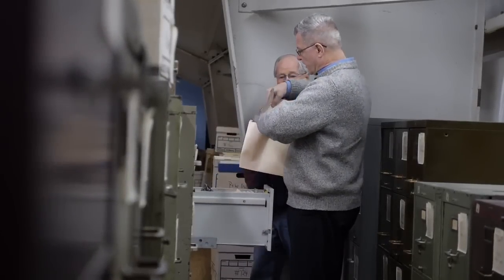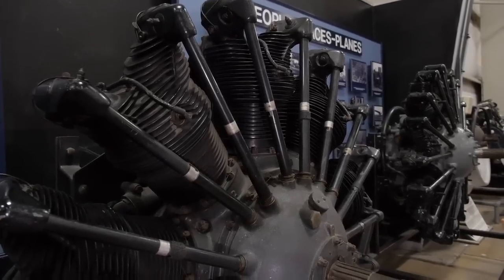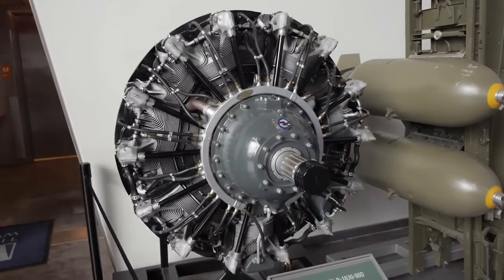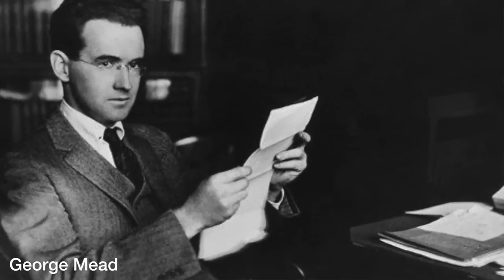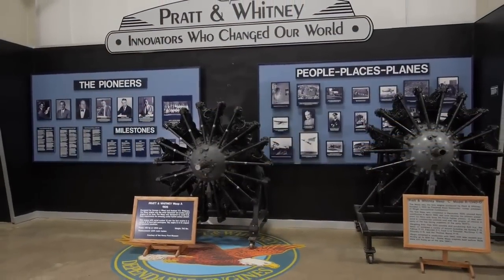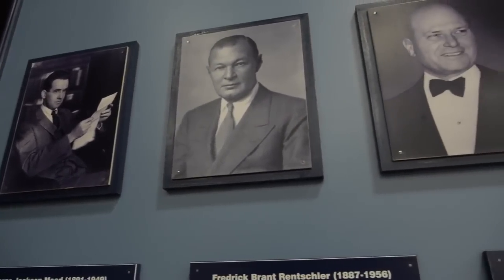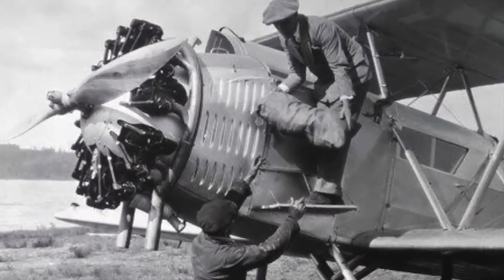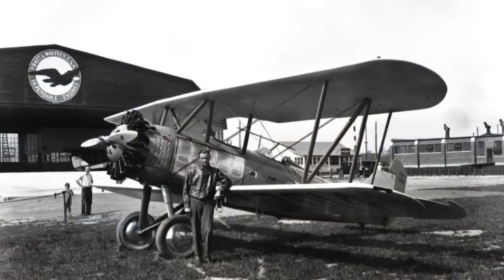Pratt & Whitney’s First Engine Named Historic Engineering Landmark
The American Society of Mechanical Engineers (ASME) has designated Pratt & Whitney’s R-1340 Wasp A engine as a historic engineering landmark, recognizing its technical significance in engineering and aviation.